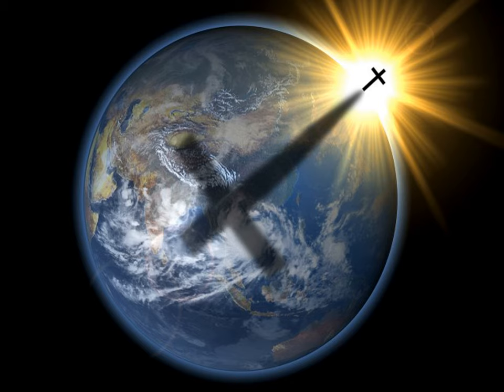FIVE DIMENSIONS OF GOD'S LOVE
Be encouraged by this gospel based declaration of God's love for you; as understood in terms of depth, height, length, width and longevity.